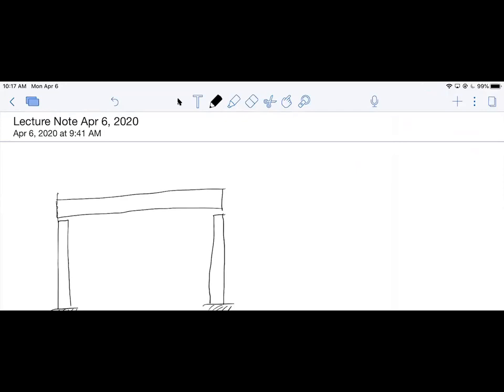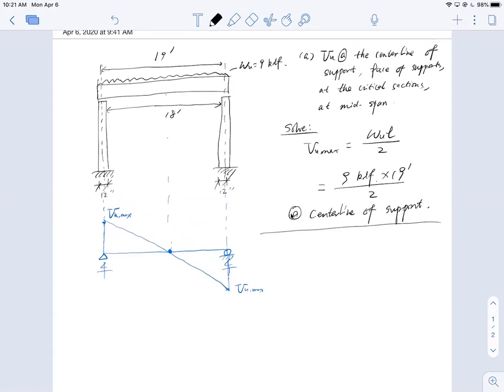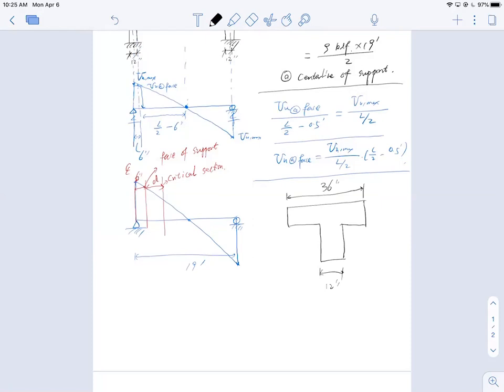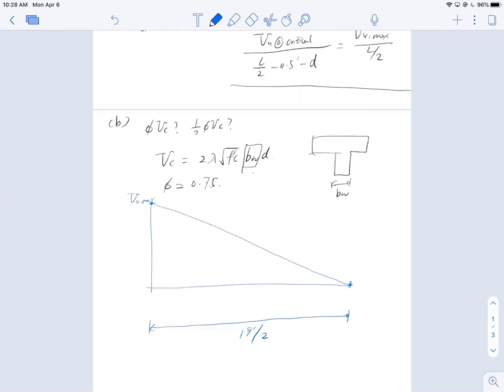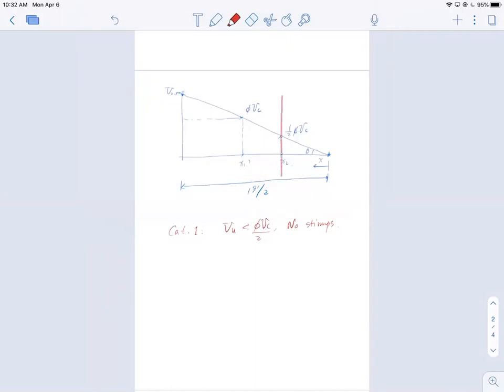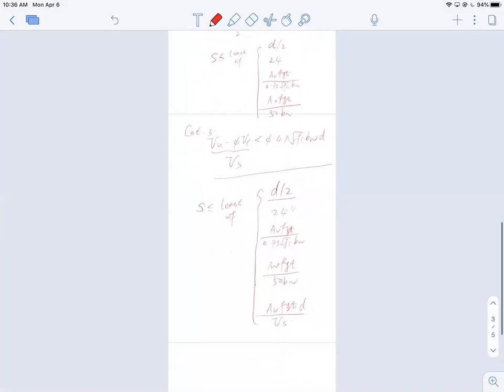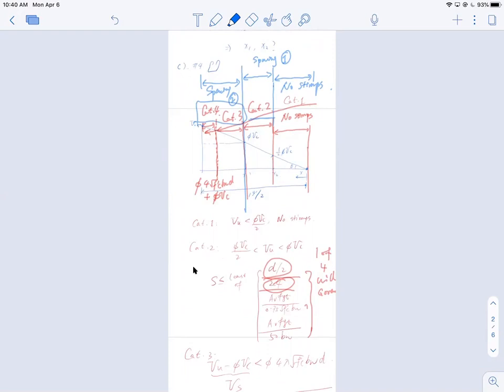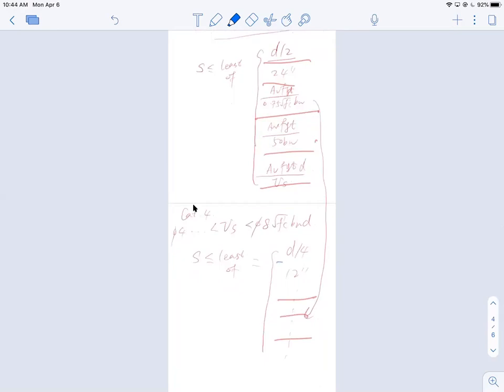Lecture Monday April 6th, Shear 6